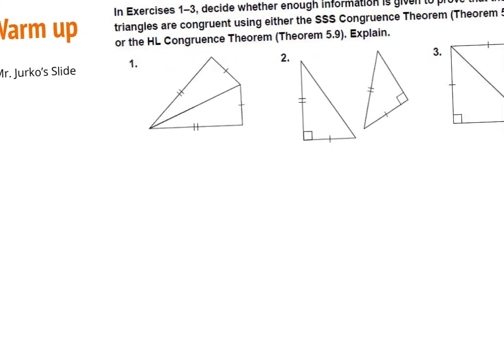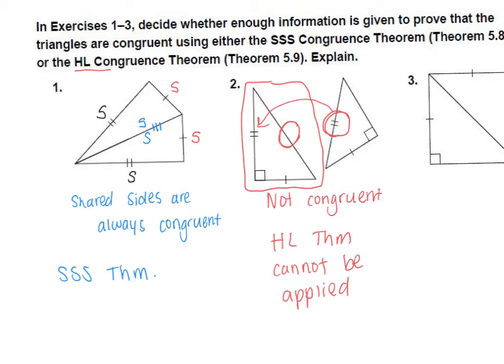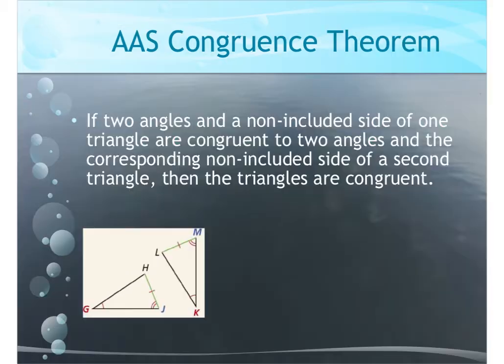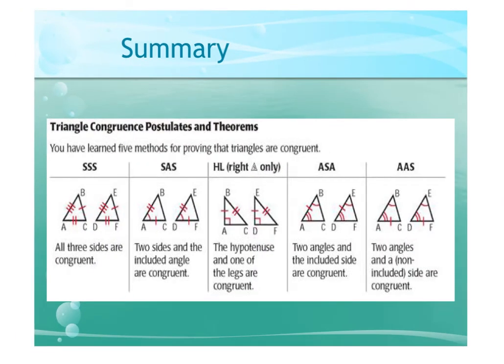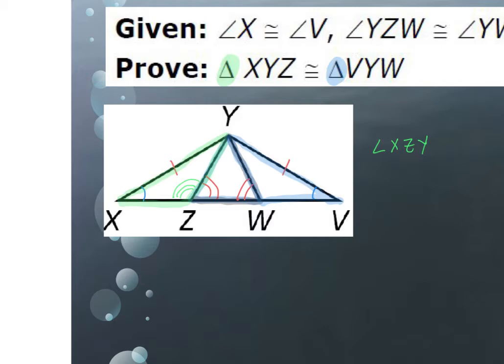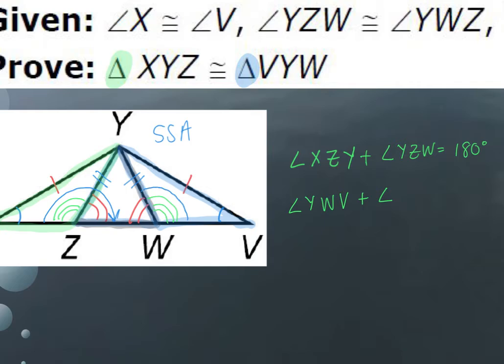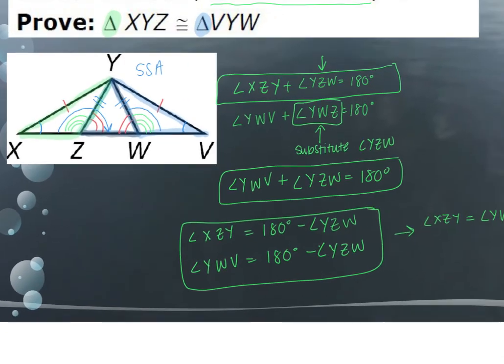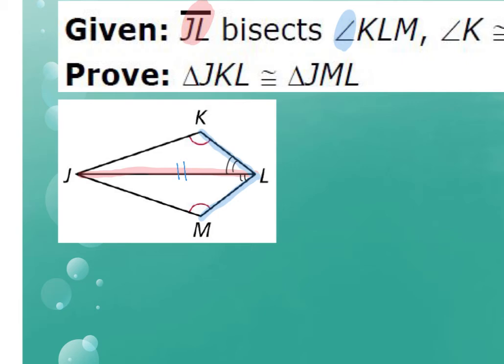Lesson 5.6 Teacher